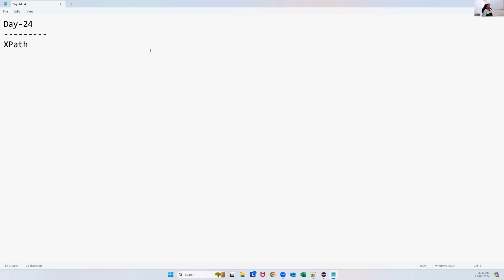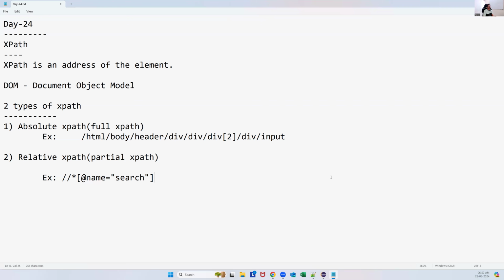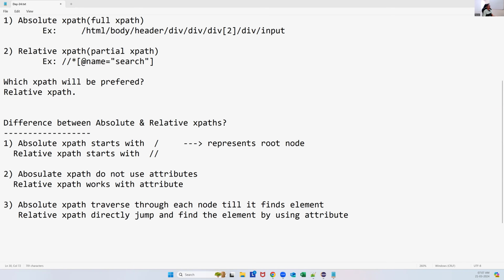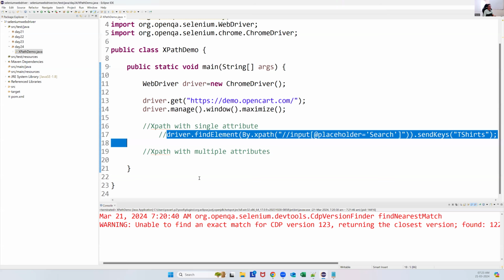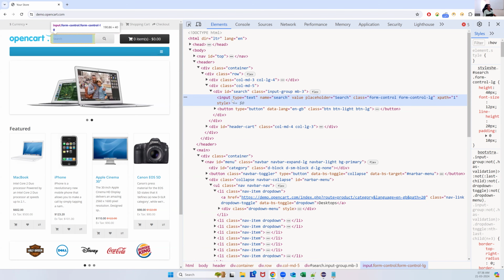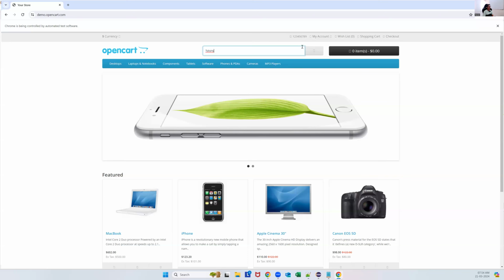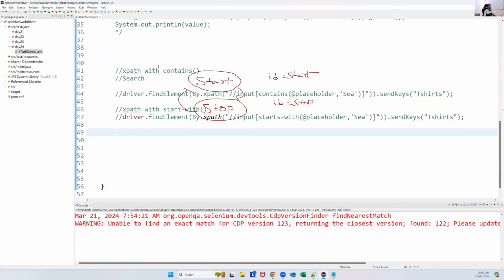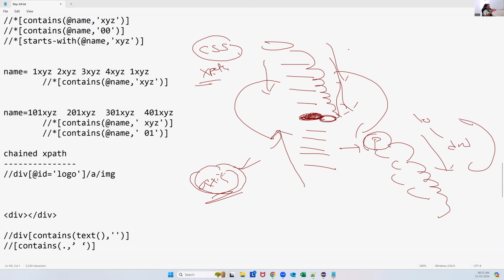Session 24 - Selenium with Java | Locators - XPath | XPath Functions | XPath Types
00:06 Xpath is a crucial locator in Selenium automation.
02:34 Understanding the key concept of DOM and XPath in Selenium with Java
08:23 Understanding Absolute XPath in Selenium
10:49 XPaths in Selenium help in locating elements based on hierarchy and attributes
15:37 Preference for Relative XPath over Absolute XPath explained
17:54 Understanding the importance of using relative xpath over absolute xpath
22:30 Difference between absolute and relative XPath
24:40 Differences between Absolute XPath and Relative XPath
29:17 Understanding XPath and its challenges
31:22 Overview of generating relative XPath automatically and manually
35:53 Writing relative XPath for web elements
38:16 Creating relative XPath based on syntax
42:55 XPath can have single or multiple attributes
45:32 Using XPath with multiple attributes
50:29 Understanding XPath locators in Selenium with Java
52:47 Using multiple attributes in XPath makes it stronger
57:35 Stability of build leads to stable XPath and attributes
59:32 Locating elements with inner text using XPath text method
1:04:15 Using Xpath with text method to locate elements without depending on attributes
1:07:03 Using inner text to locate elements in XPath
1:12:14 Using XPath contains method to locate elements with partial attribute values
1:14:32 XPath Functions: Contains and Start with
1:20:00 Handling dynamic attributes in XPath for locating elements
1:22:12 Using Xpath to locate elements in different states
1:27:04 Differentiate between text method for inner text and links for buttons
1:29:27 Differentiating between contains and starts-with in XPath
1:34:44 Using chained XPath for locating elements
1:37:01 Locating elements using XPath in Selenium with Java
1:42:23 Understanding different ways to locate elements using XPath in Selenium with Java
1:44:49 Understanding XPath locators in Selenium with Java
1:49:07 Continuation of the session tomorrow